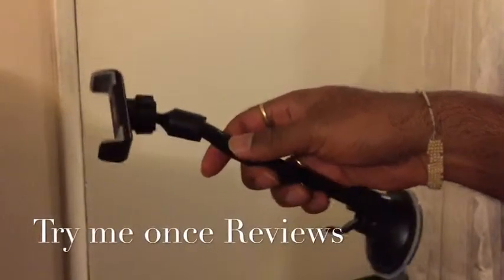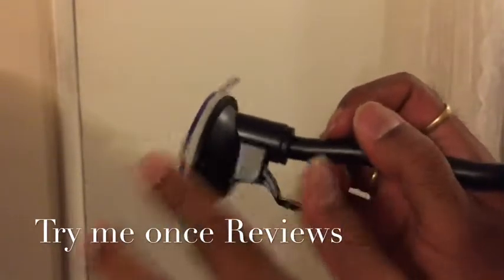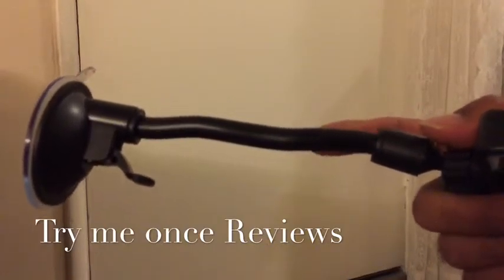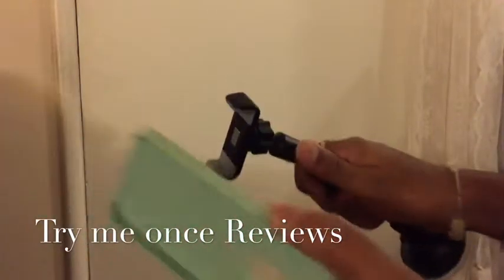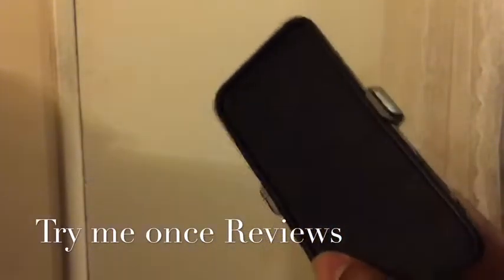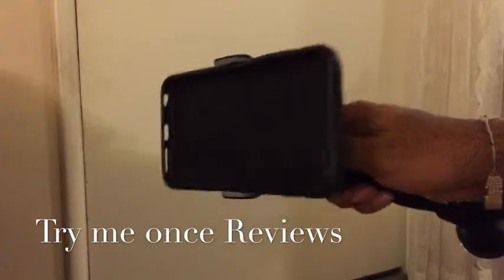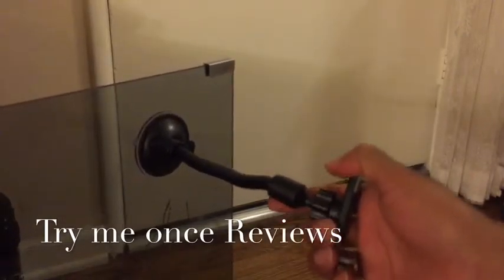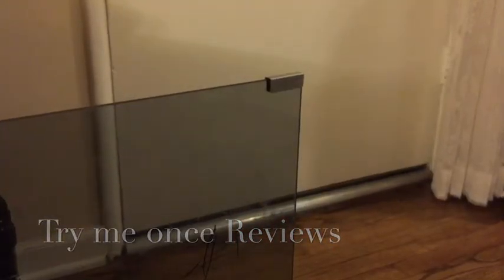VicTsing Car Mount - Review | Try me Once Reviews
🎥 Video Review for product features 🎥

📤 First homework, You absolutely need no homework for this mount. Just go ahead and mount it to your windshield and slip the device in.
📤 It securely hold the device which could be your phone or GPS unit.
📤 Clamp holds the phone tight and secure.
📤 Flexible neck allows you to move the mount to the perfect viewing position. VERY WELL CONSTRUCTED ARM
📤 top quality suction
🔃 barely fits iPhone 6 plus with  a shell case
🔃 not very easy/intuitive to put on or take off the phone!

📣 Final Recommendation : very well constructed product!

🔮 ASIN : B011EDVWH6